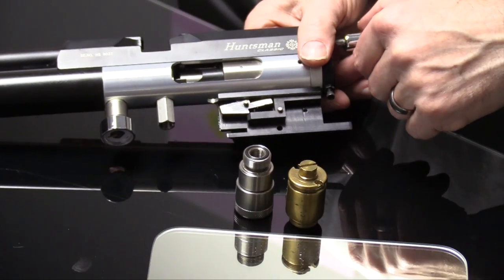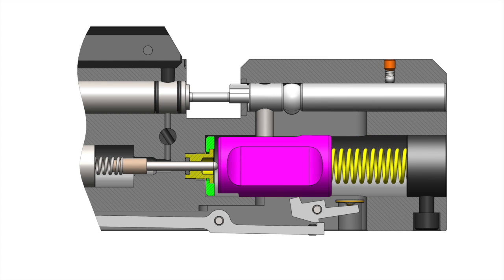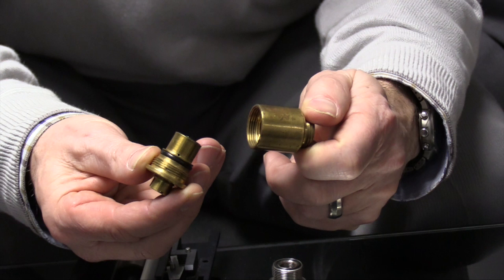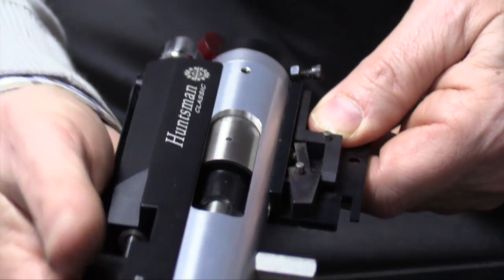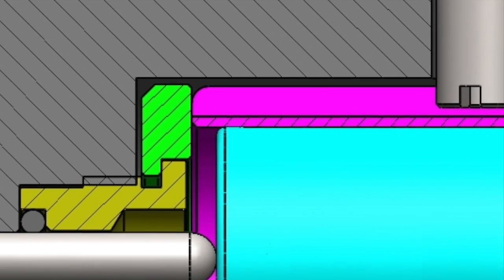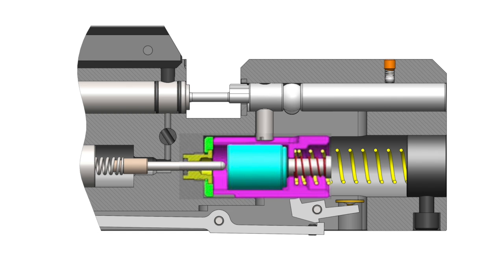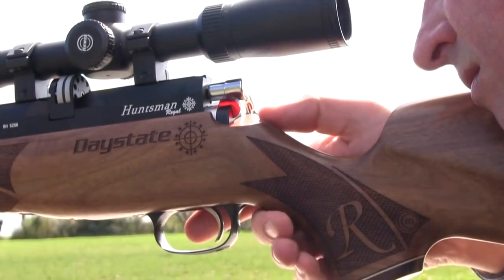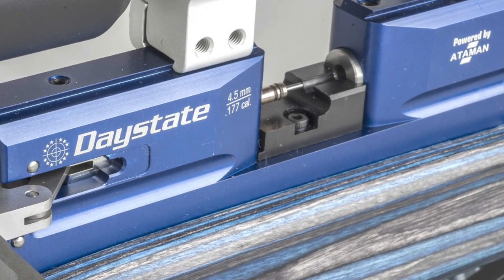Daystate - Slingshot Valve System Explained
This video explains the Daystate Slingshot Valve System. This is a highly efficient high pressure valve system used on some Daystate airguns.

NEW - Daystate webstore now available for all you Daystate accessories

See the full range of airguns and air rifles

For extra technical support and advice from other Daystate owners